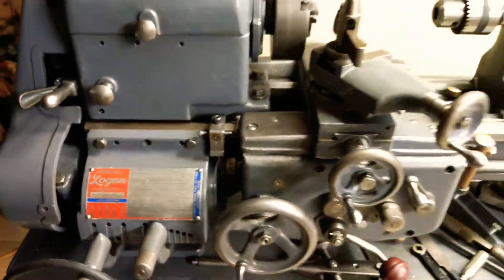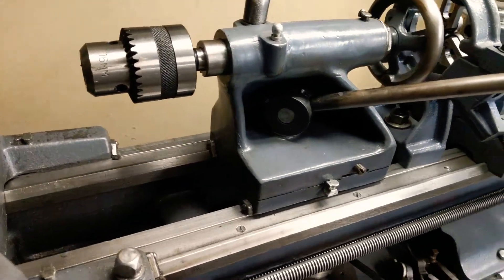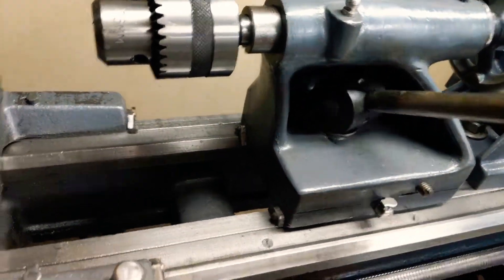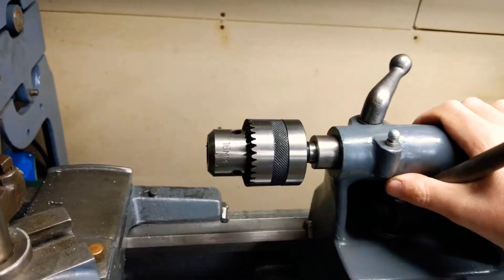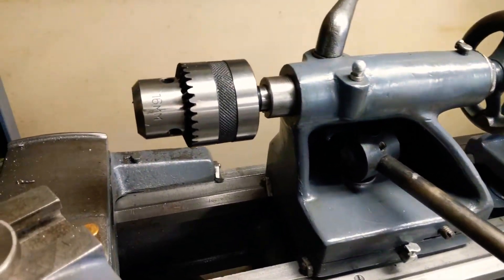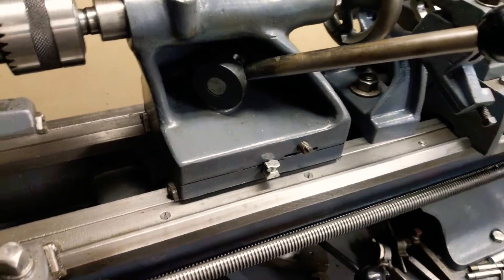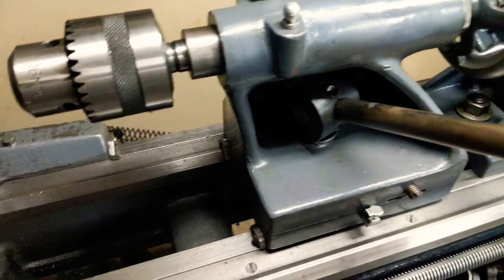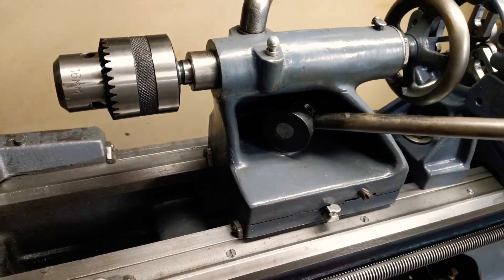Logan Lathe Tailstock Lever Lock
Here's a short video describing how to make a simple lever-actuated lock for your Lathe.